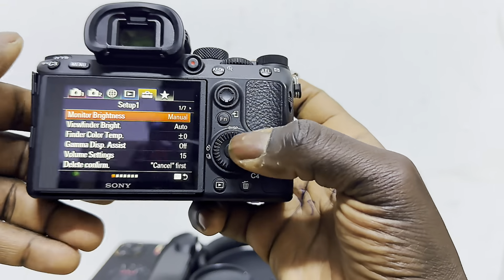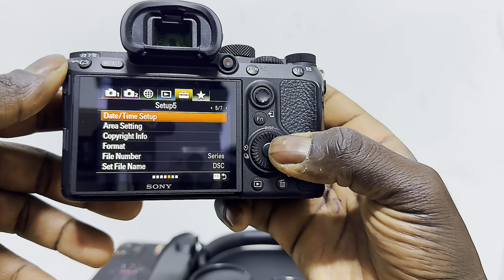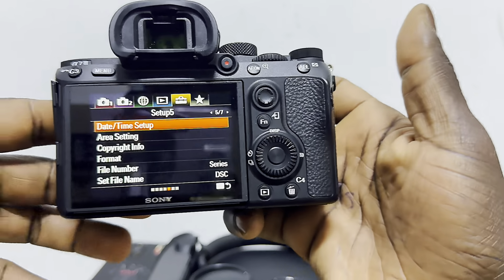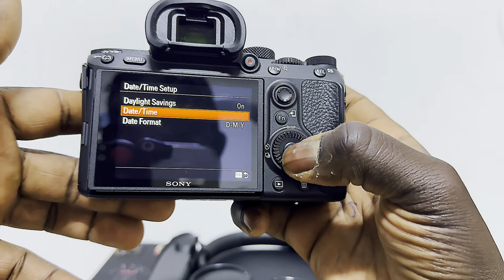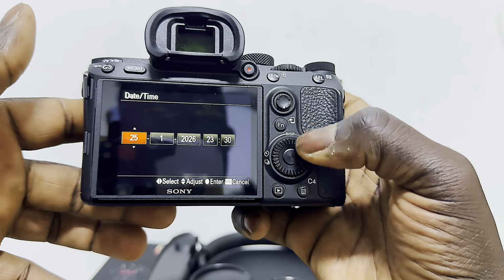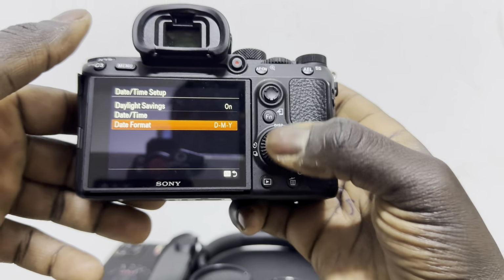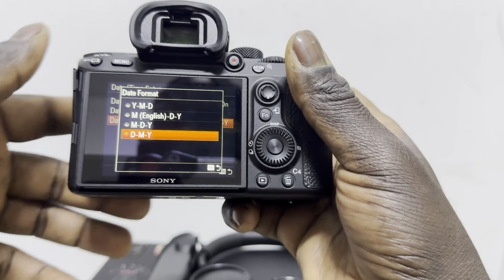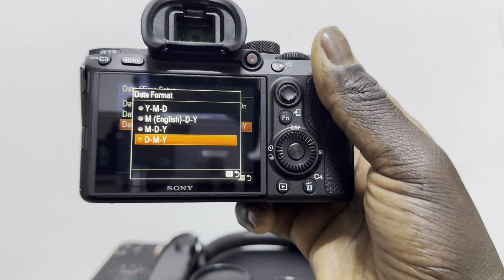How to set Date and Time on Sony camera ( step by step )